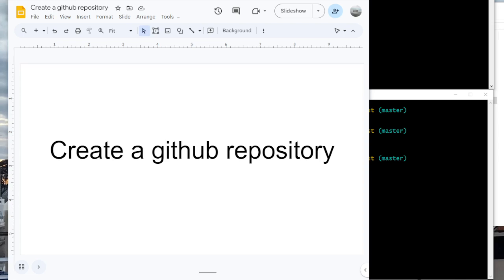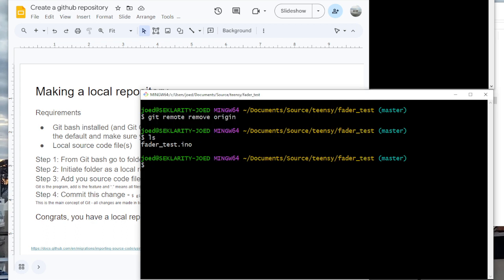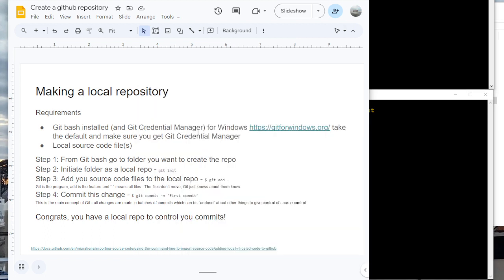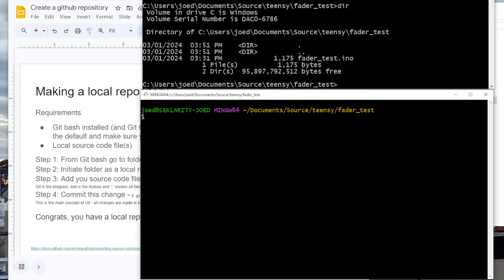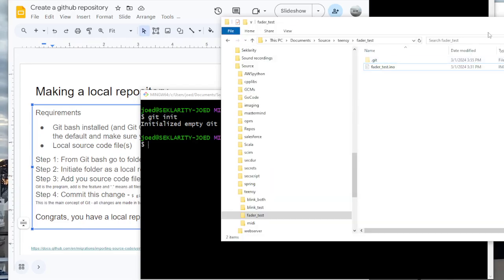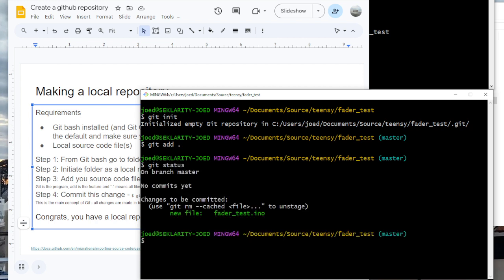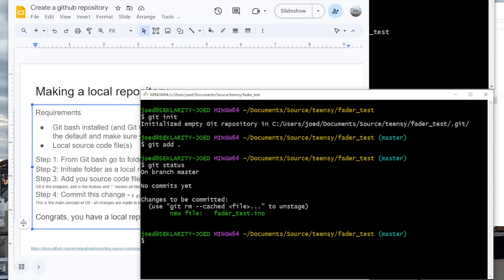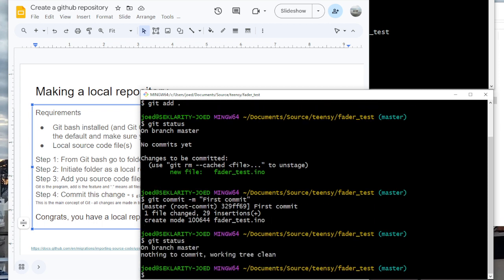Create GitHub repo video 1 - Local repo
Create a Local Git repository on Windows